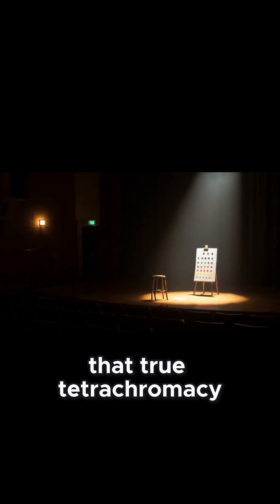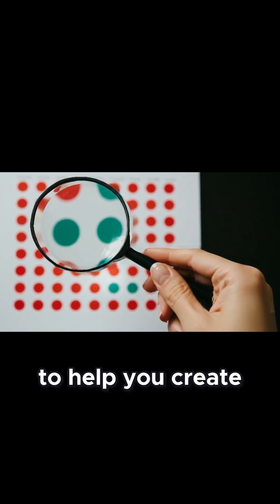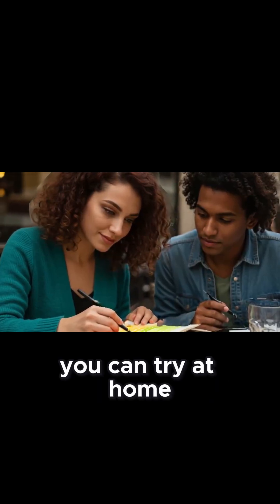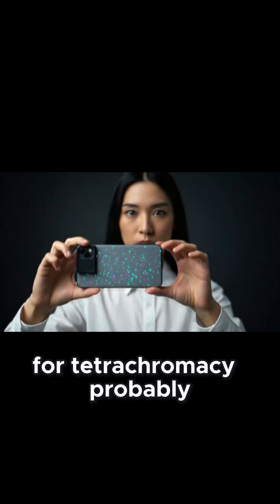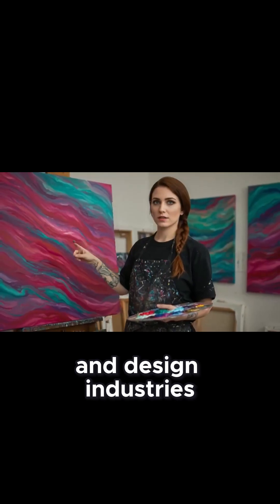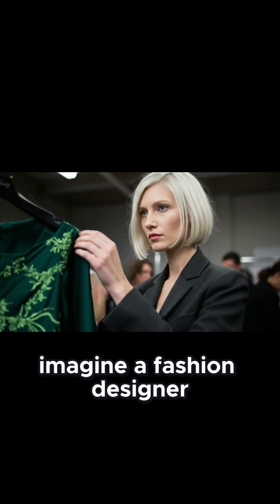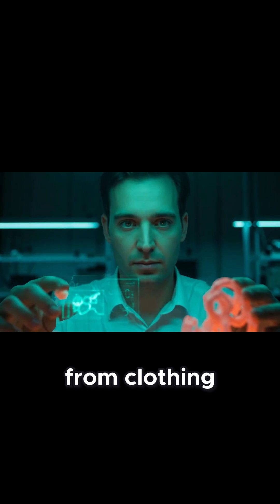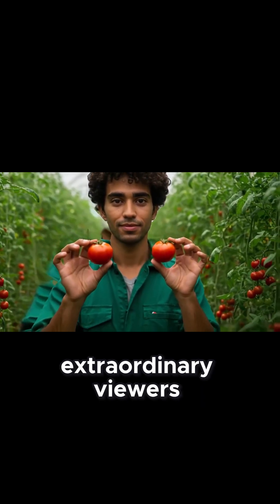Can You Spot Colors Others Miss? Try This DIY Tetrachromacy Test at Home!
Think you can see colors others can't? This clip shows you a fun DIY test and explores how tetrachromats influence art, fashion, and tech! It's a must-watch for creatives and trendsetters who want to understand the future of color perception. Get ready to be inspired and share this colorful revelation!